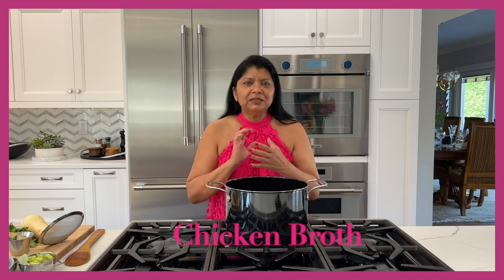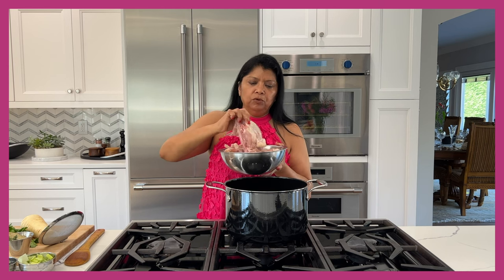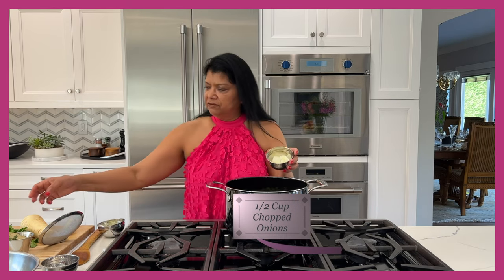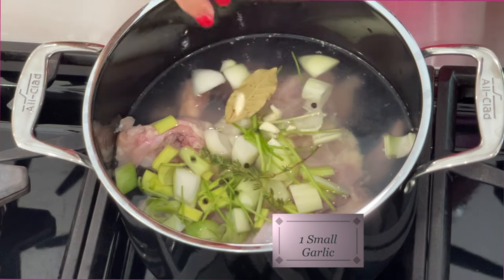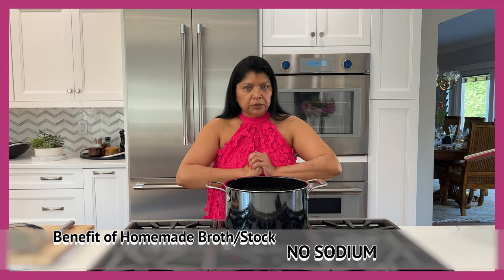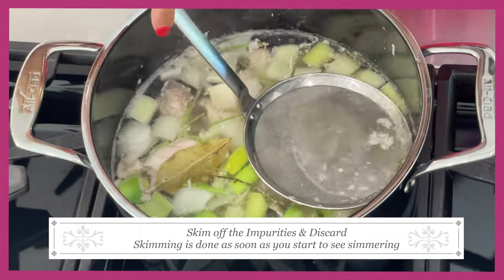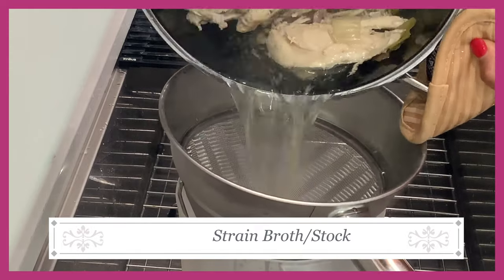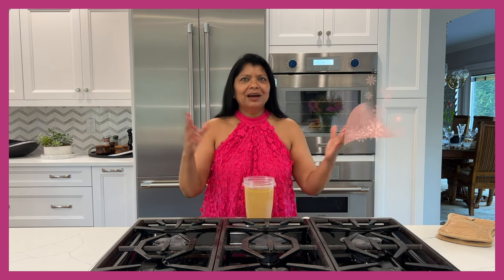What is a Broth or Stock and How to Make It.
Hello Beautiful, In this video I share with you my simple recipe for making homemade chicken broth and learn the difference between a broth and stock. I love to make my own broth and stocks because unlike grocery store broths and stocks, there is no added sodium (salt). Honestly, though, I don't make it as often as I would love to. It's rather simple, but the cook time is a bit long; but guess what? You can set it and forget it. I usually make small batches using left over bones/meat - and I also don't like to freeze for more than a month. You can store for up to 3 months in the freezer, but I feel like some of the flavor and freshness is lost. This recipe makes roughly 3 to 3 1/2 quarts but you can easily double or tripple it to make a larger amount if you don't mind freezing or you use it often. I hope you love this recipe and enjoy making it as much as I do. Happy Cooking.

Ingredients
2 pounds chicken bones and meat combination
4 quarts cold tap water
1/2 small parsnip cleaned and chopped
1/2 cup leeks rinsed thoroughly and sliced
1/2 cup onions roughly chopped
1/2 cup celery chopped
3 -4 fresh parsley stems only
2 sprigs fresh thyme
1 bay leaf
10 – 12 whole black peppercorns
1 small fresh garlic clove smashed and chopped

Music and buttons downloaded via my paid subscription at soundstripe.com
Code:WCWQY6U3T5LDZTBG